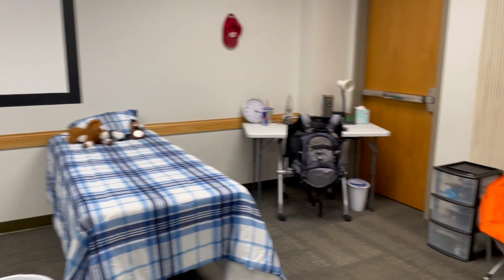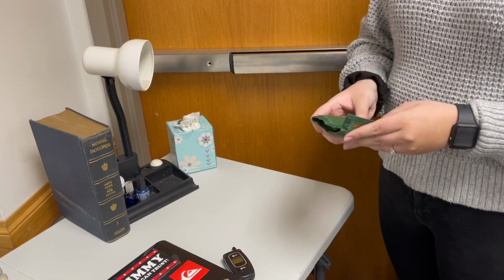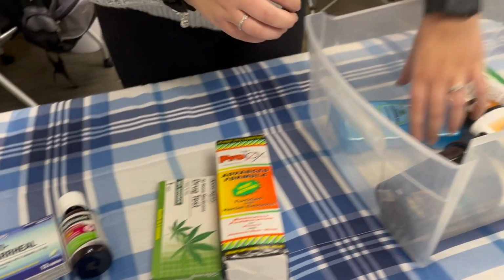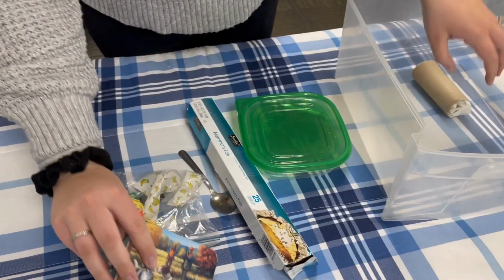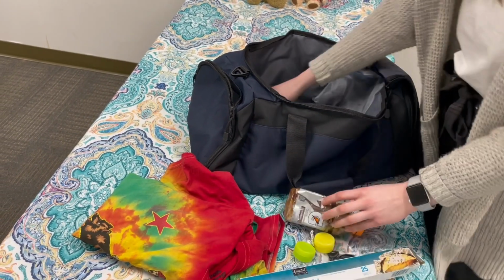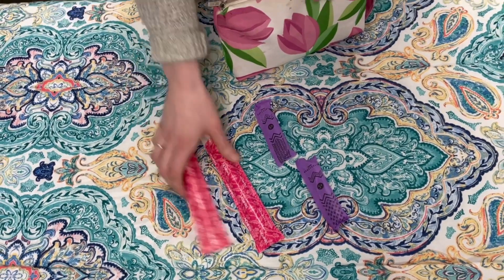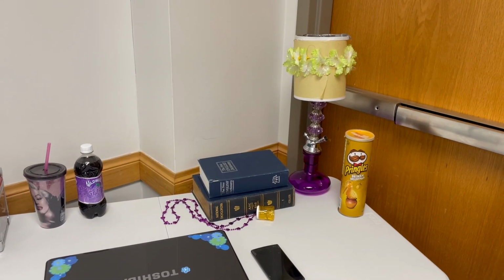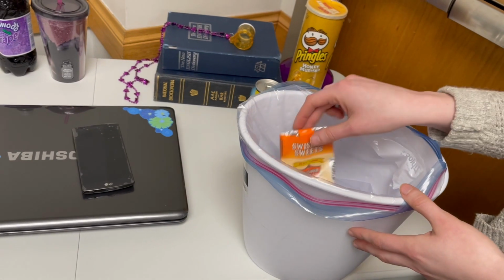Wake Up Call Bedroom Walkthrough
Wake Up Call, hosted by 7 C's Health Initiative, will include practical information on current drug trends, a walkthrough of two teenage bedrooms with more than 50 red flags that could indicate substance use/abuse, and proactive parenting strategies to keep your child substance free.